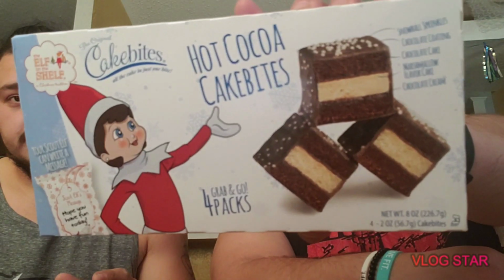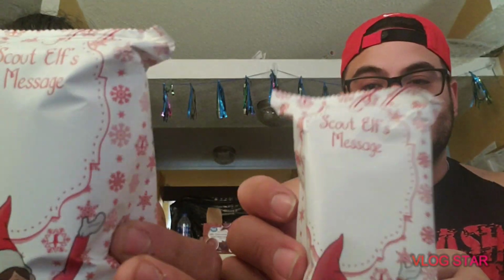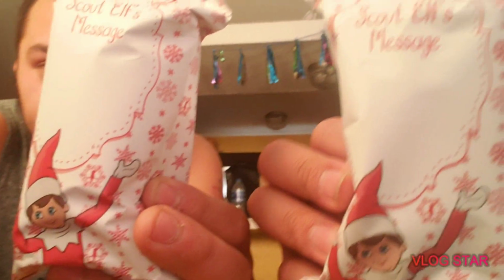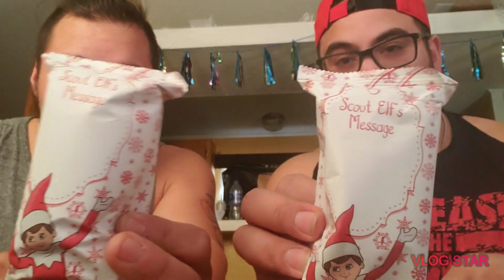(NEW) Elf on the Shelf CakeBites and Cocoa Bites - Food Review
We tried the brand new 2019 elf on the shelf cake bites! Watch to hear more.